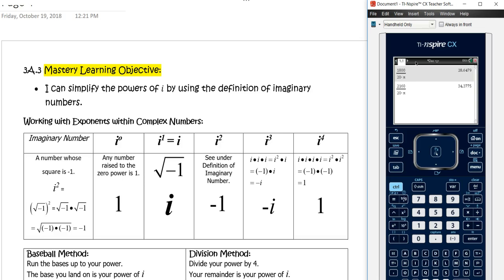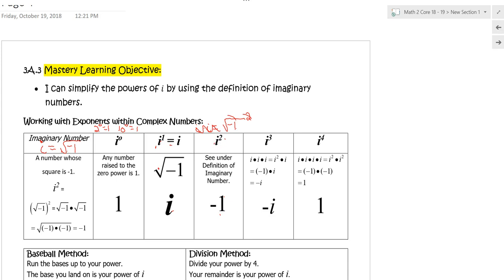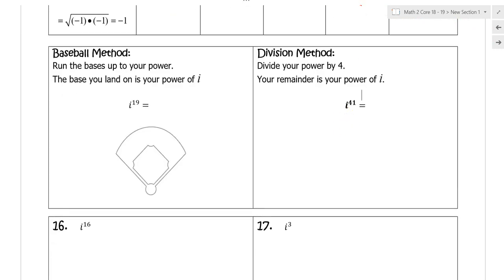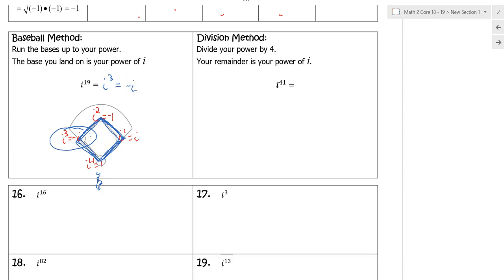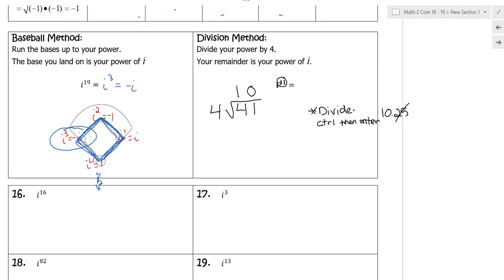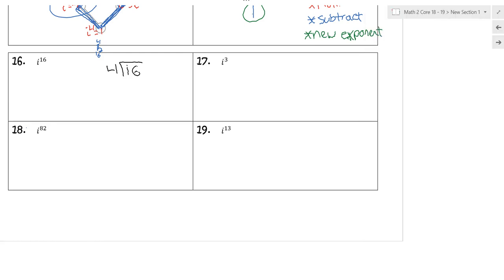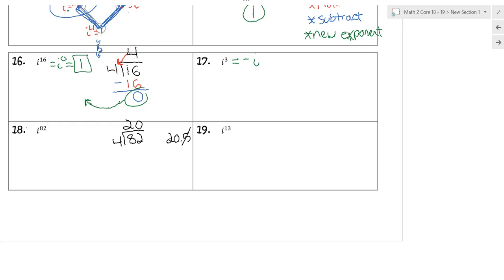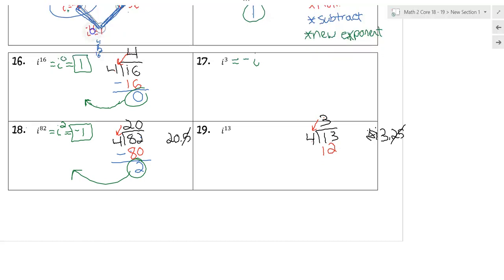Core KC3 Target 3A.3